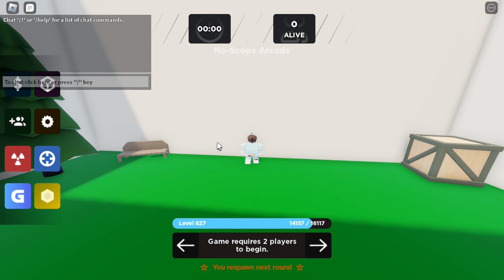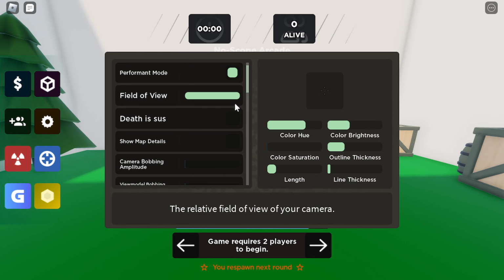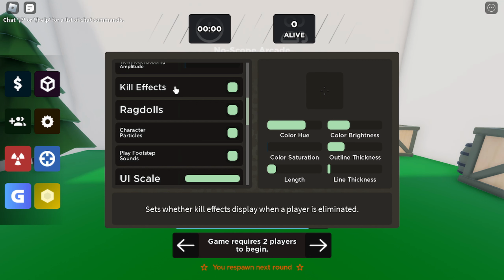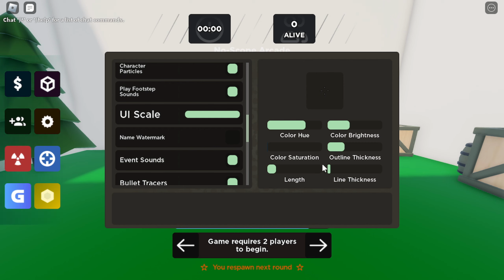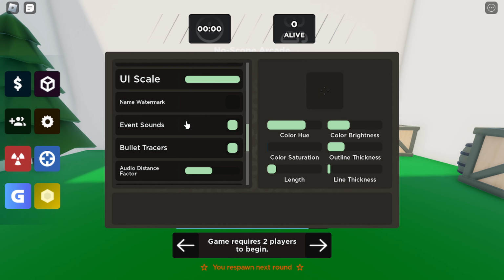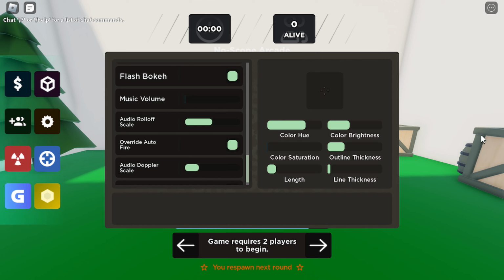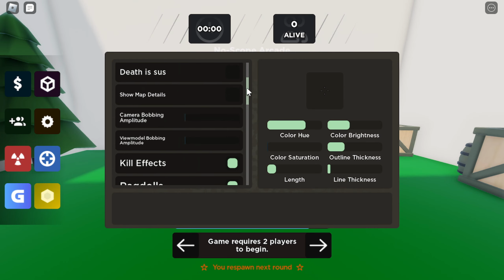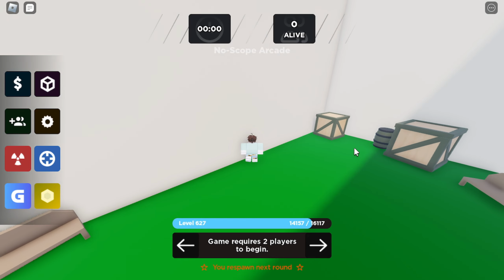The upbringing of NSA?! PLUS SETTINGS VIDEO!!! 😱😱😱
Some big secrets and even bigger settings! This has been a request so here it is, watch till the end I have BIG news!

No-Scope Arcade is an adrenaline-pumping competitive shooter; zoom through the arena to squash the competition and come out as the ultimate winner!

Also known as NSA, No-Scope is a really great game for people who like fast paced games with friends and always up to new updates and additions to the game!

Anyways, Welcome to the channel! You could also comment some more ideas for me to try! Other then that I hope you enjoyed the video!